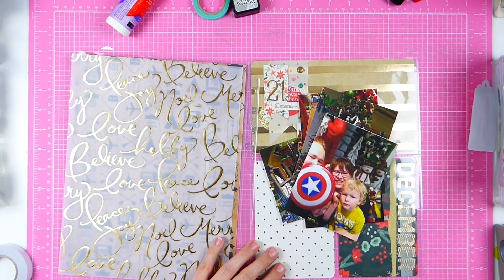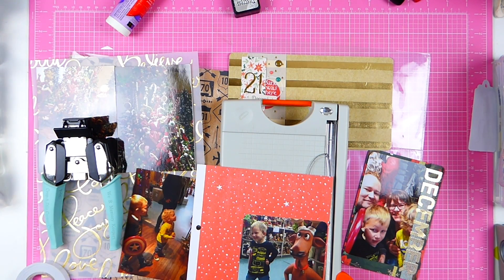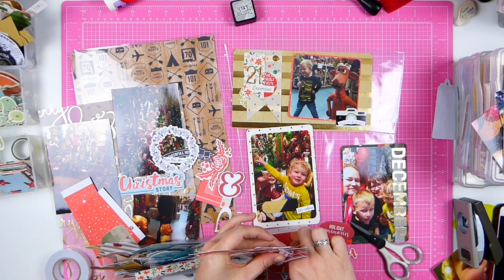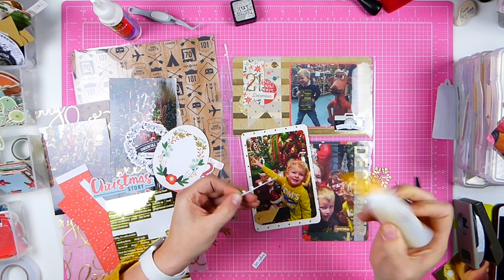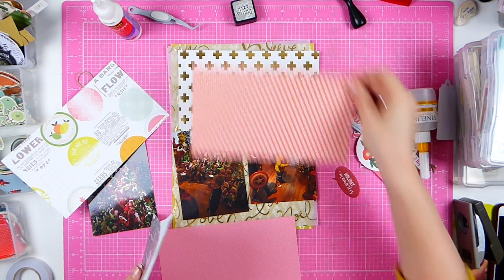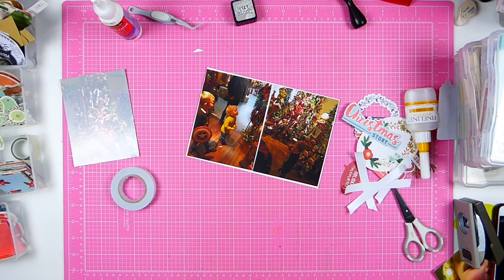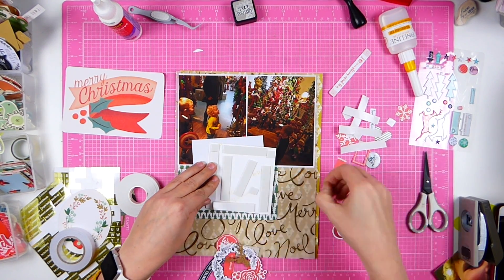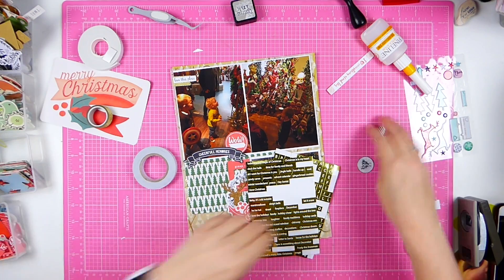Winter Holiday episode 24: Visiting Stat's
Deze video gaat over 24 Winter Holiday Afl:24